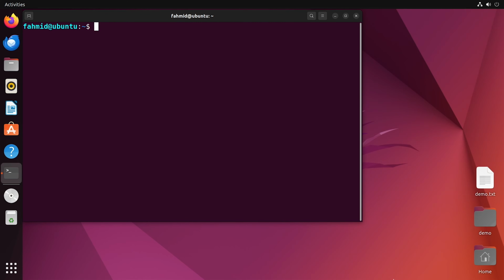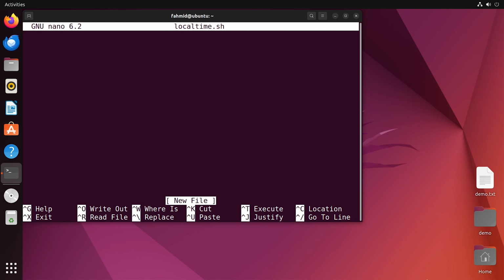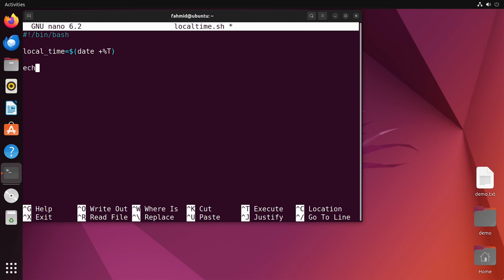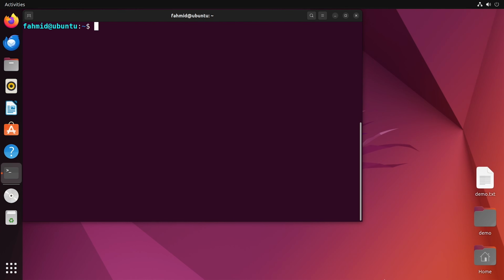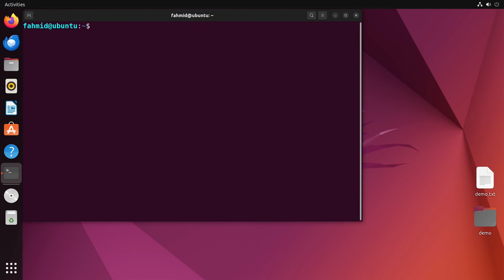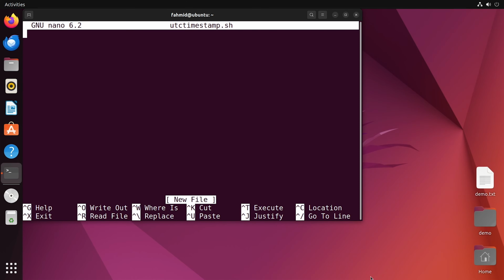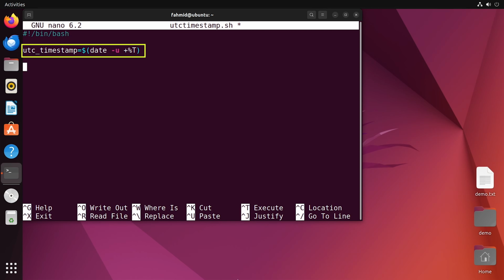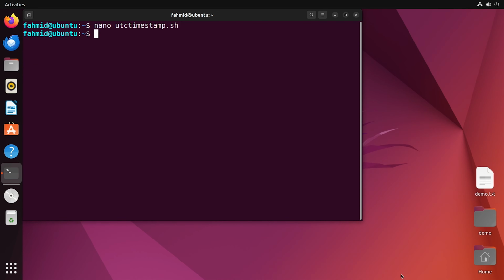How to Get Timestamp in Bash: 2 Practical Cases | LinuxSimply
Unlock the power of timestamps in Bash with this quick tutorial!  Learn two practical cases on how to get timestamps effortlessly in your scripts. Whether you're tracking file modifications or monitoring script execution, mastering timestamps is a game-changer. Dive in now and streamline your Bash scripting skills!

Content Index
0:00 Introduction
0:13 Case 1: Get Timestamp in Local Time Using Bash Script
1:46 Case 2: Getting Timestamp in UTC time Using Bash Script

Instructor Details
Fahmid Bin Kibria